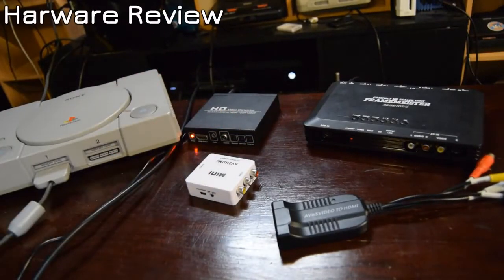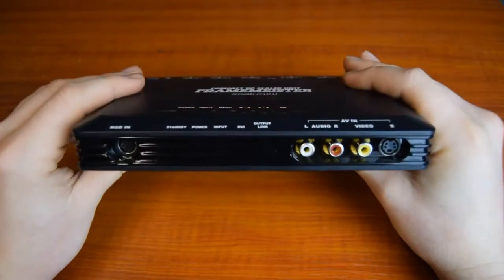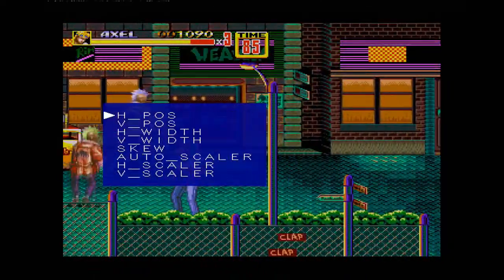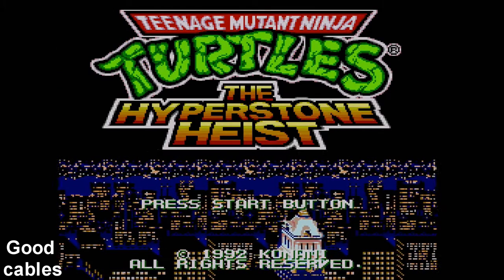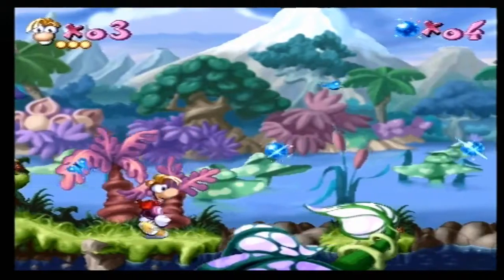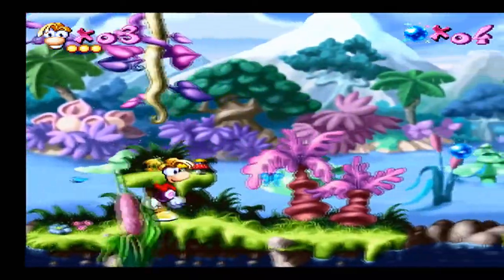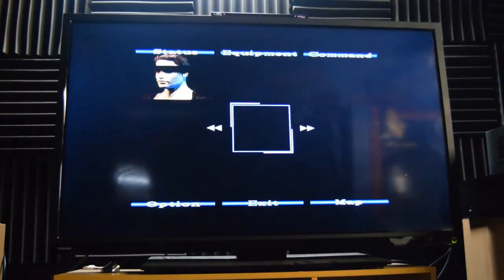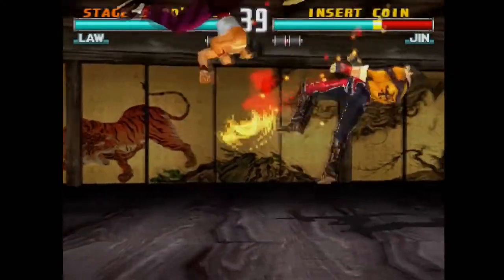Hardware Review XRGB Mini Framemeister